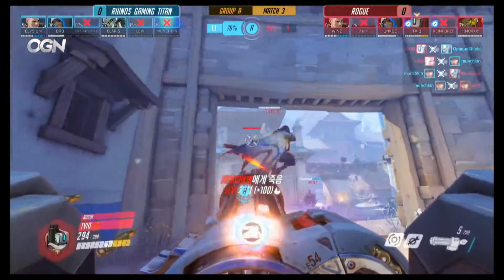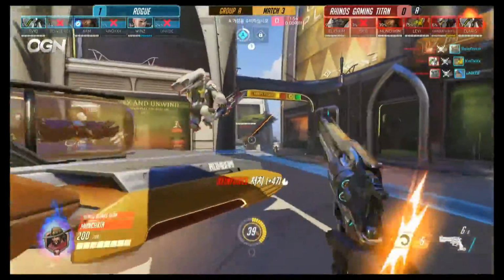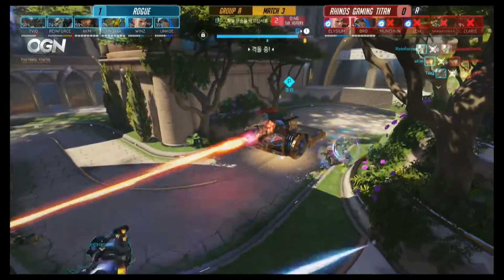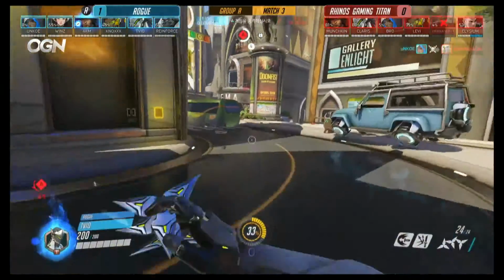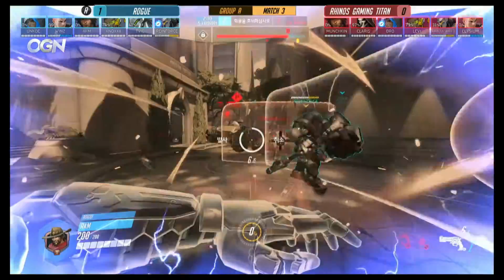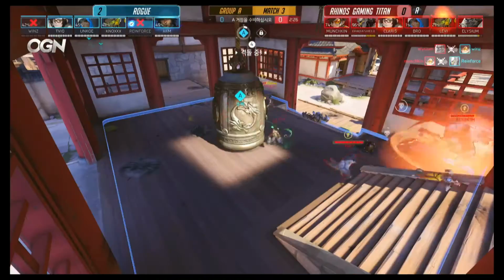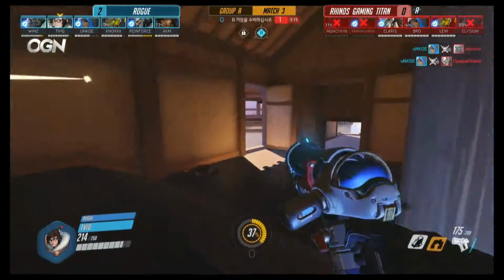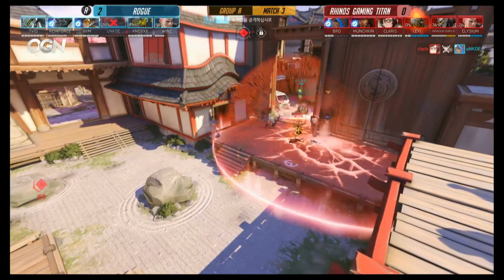Rhinos vs Rogue OGN Overwatch APEX Highlights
Tournament – OGN Overwatch APEX Season 1
Participants: Lunatic Hai, Rouge, Team EnVyUs,  NRG eSports, Afreeca Freecs Blue, REUNITED, BK Stars, CONBOX T6, Flash Lux, Team Kongdoo Panthera, Team Kongdoo Uncia, LW Blue, Mighty Storm, MPV Space, Rhinos Gaming Titan, RunAway.